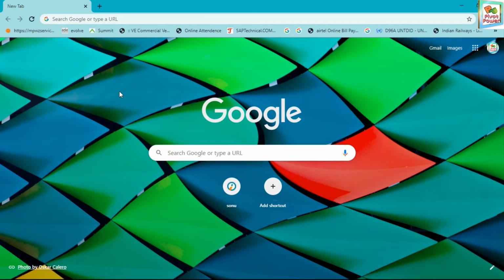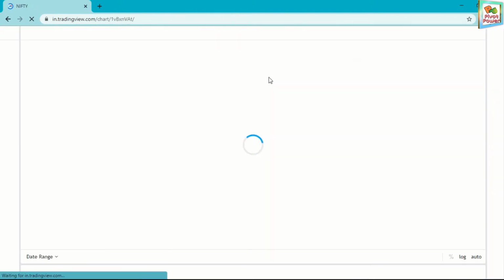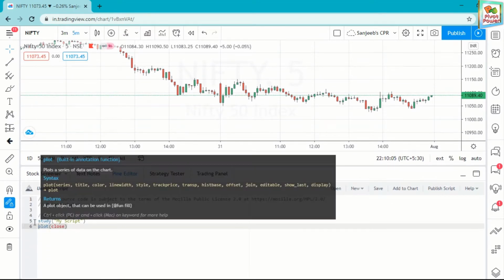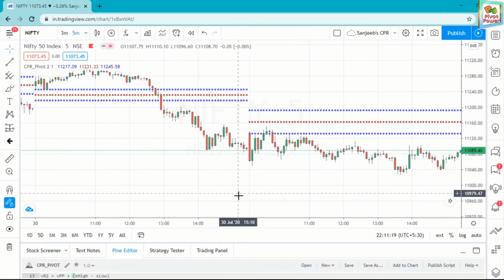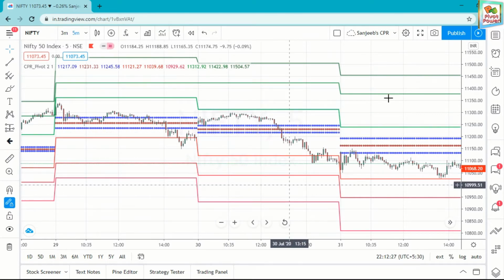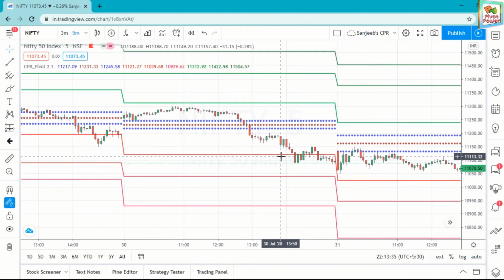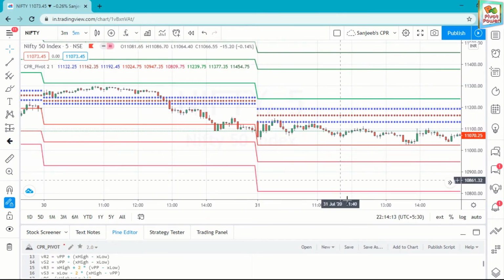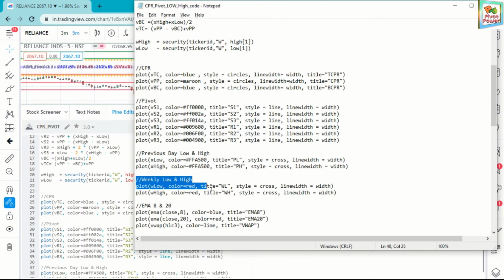Create Your Own Indicator in TradingView | How to Create CPR and Pivots Points in TradingView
In this video I will show you in detail how to create your own indicator in TradingView software. I have created my own indicator, the Pivot Points and CPR with Previous Day Low and Previous Day High marks. As I am a software engineer, I know how to create a custom indicator with coding. I will show you details with coding label how to create this indicator.

Hey, I’ve been using m.Stock for a while and the app is truly VERY WORST, VERY SLOW and HANGING MANY TIME. Sometime it doesn't take login also. Please don't go for this.